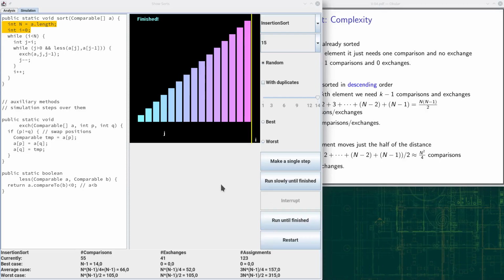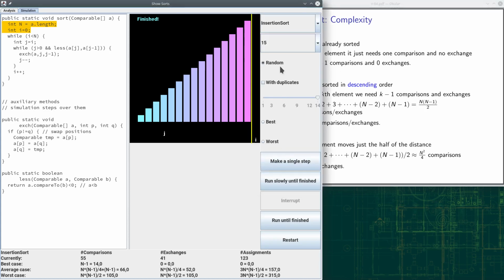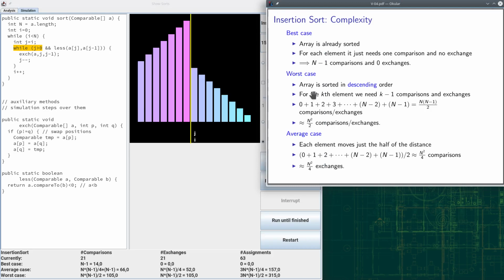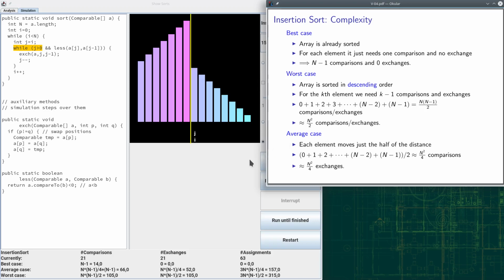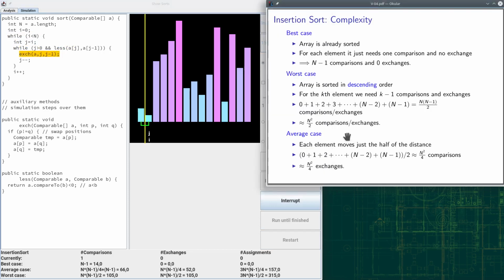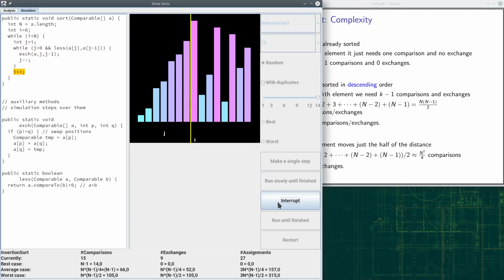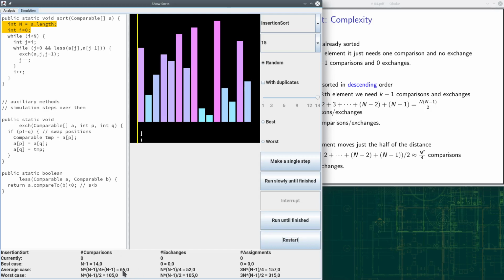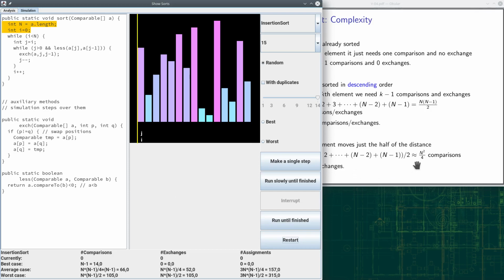Insertionsort - Complexity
In this video the sorting algorithm "Insertionsort" with respect to its complexity (best, worst, and average case) is discussed.